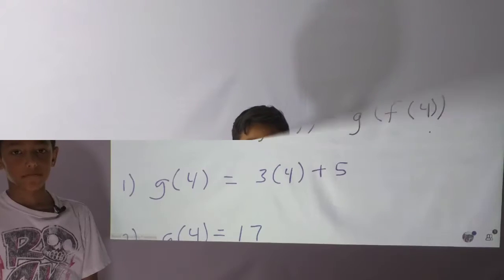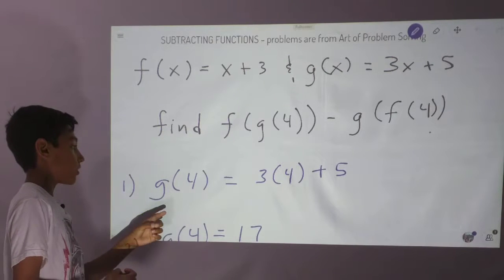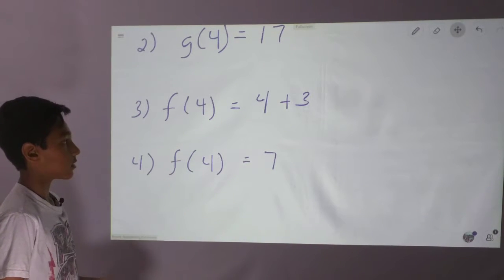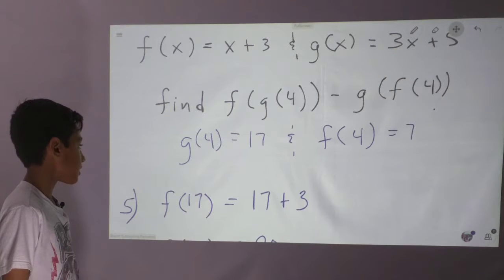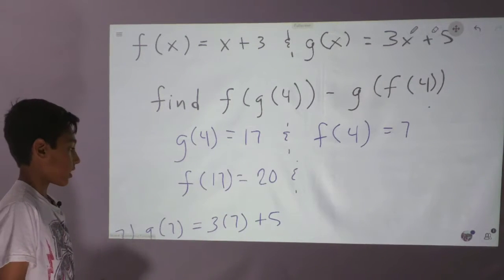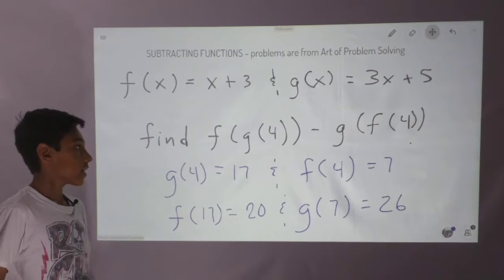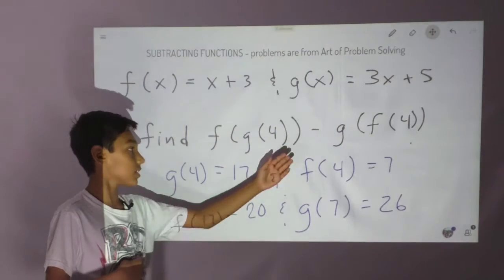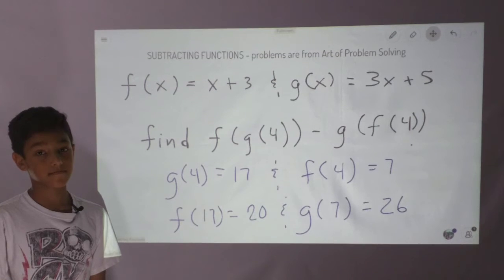Combining Functions l Subtraction l Algebra l Kid2Kid Tutorials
Zack goes over combining functions and subtraction.

Here at Kid2Kid Tutorials we understand that tutors can be expensive that is why we offer educational videos for free. Our goal is to help you understand math concepts, provide homework help, and free tutoring (on YouTube).